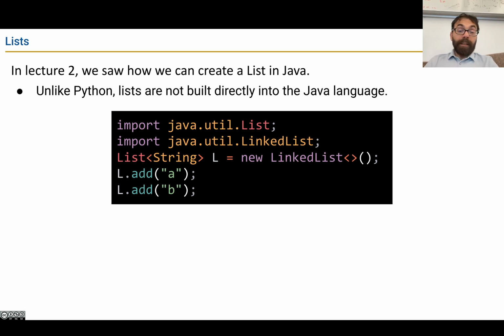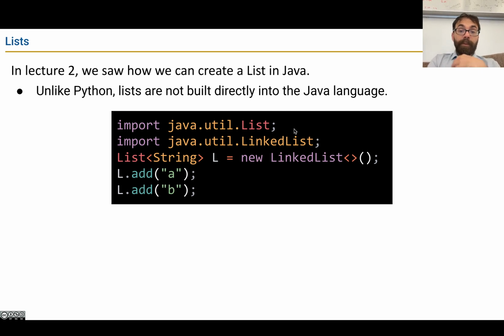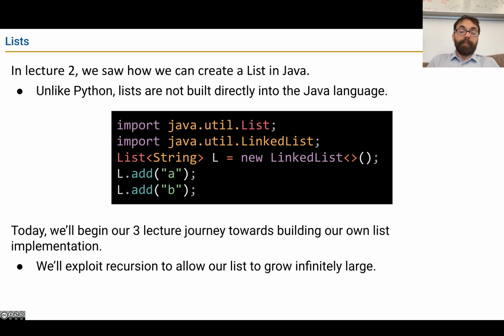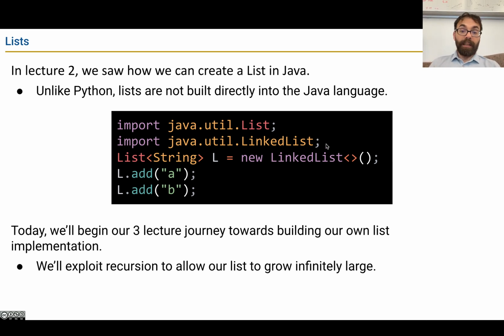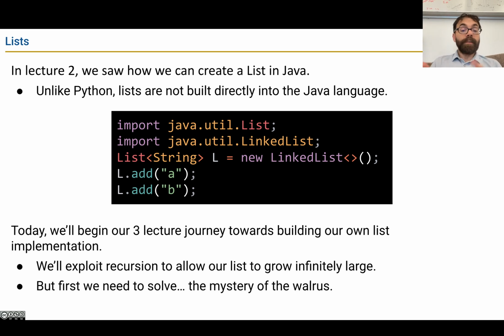Lecture 3 - Lists1 - 2025 - Welcome!